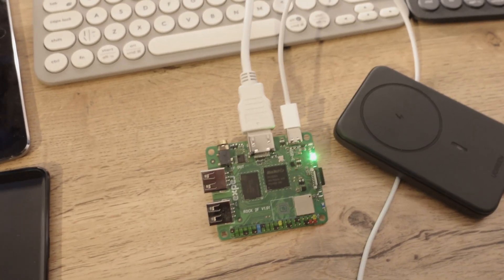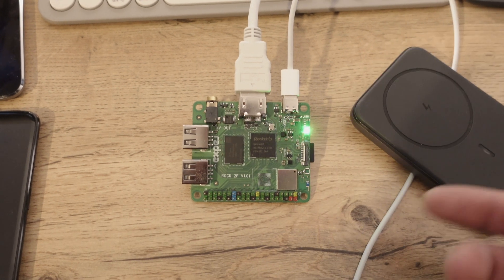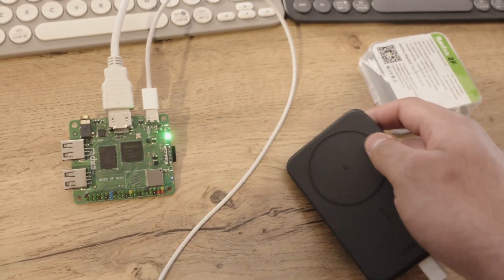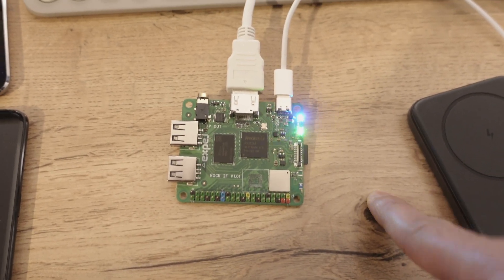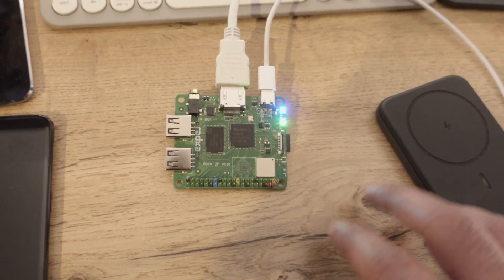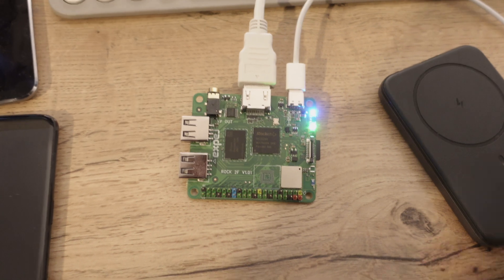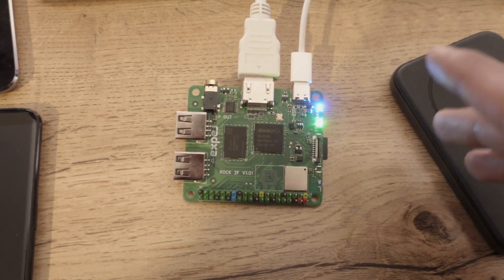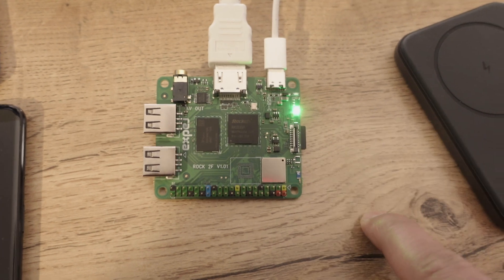Raspberry Pi competitor - Radxa Rock 2F SBC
An awesome SBC that I am excited about!